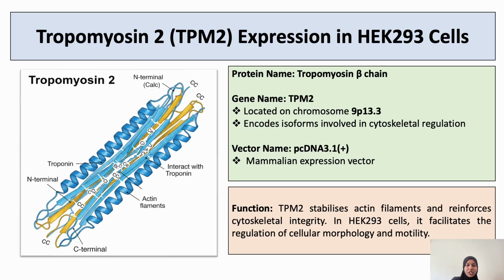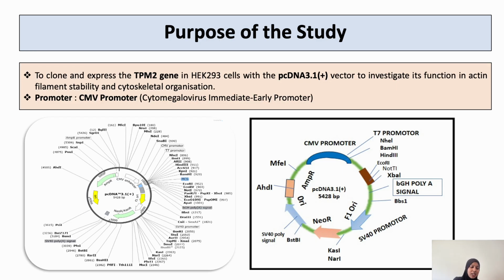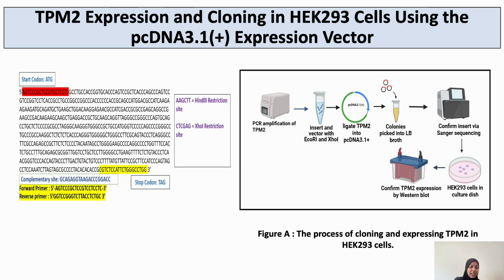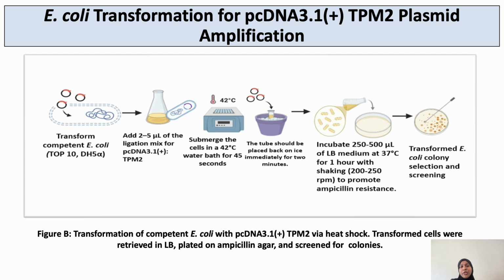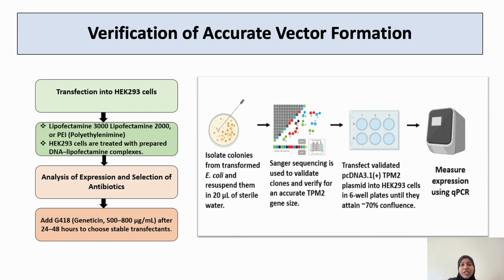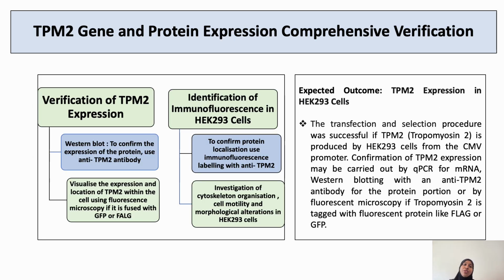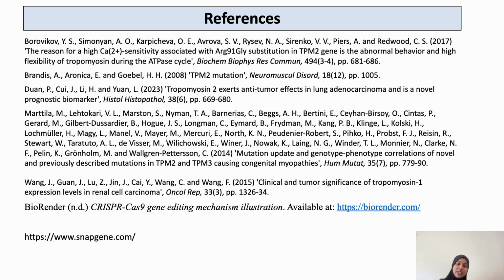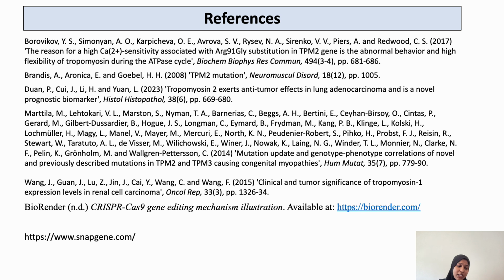Janatul Fardus Jafre Gene Technology